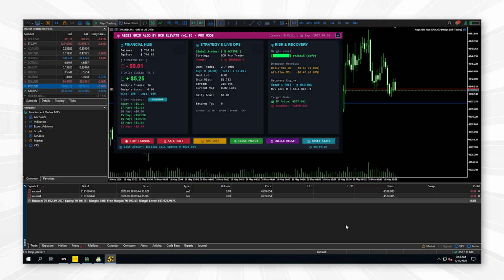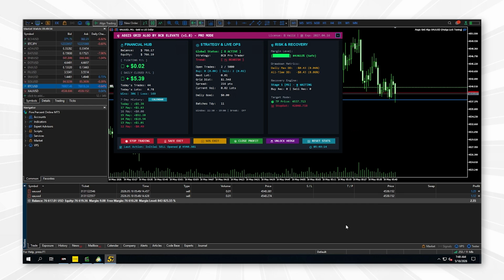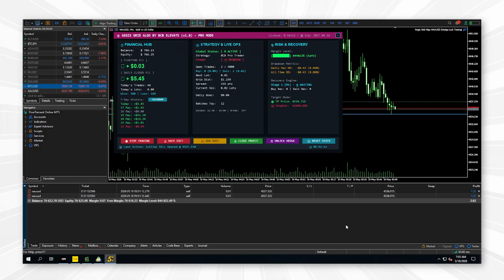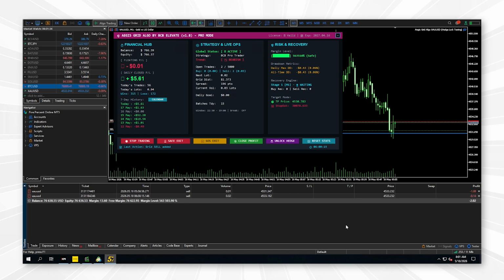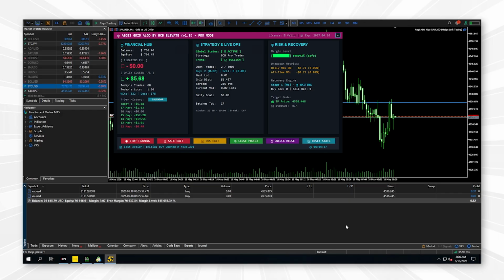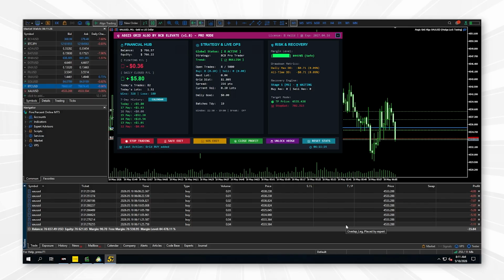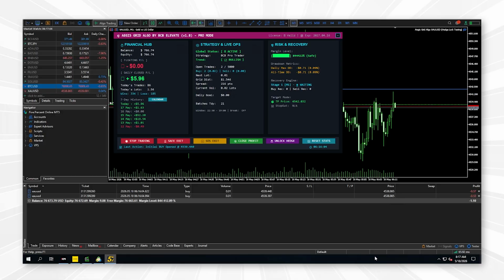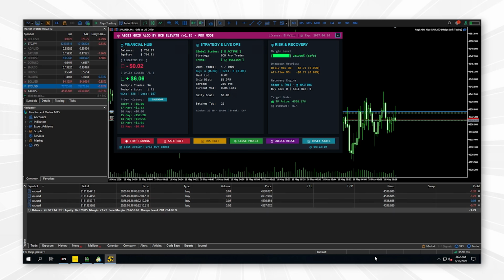Aegis Grid Algo Watch This Automated Trading Bot Make $50/Day on XAUUSD (Live MT5 Proof)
📱 Any Queries? WhatsApp Us Directly
Tired of staring at charts all day, battling emotions, and losing money to market volatility? What if your MT5 terminal could automatically generate $20 to $50 a day on Gold—and mathematically protect your account from closing in a loss? Welcome to the AGIS Grid Algo.

About This Video:
In this detailed masterclass, we pull back the curtain on the AGIS Grid Algo (XAUUSD Pro Mode). You are watching live, unedited screen recordings of our algorithm running on MetaTrader 5. We explain the exact financial mechanics, risk management, and the grid-martingale strategy that allows this bot to adapt to any market condition and secure "Everyday Profits."

Lower your trading costs and earn extra income without any extra work.

⚙️ AGIS Grid Algo (XAUUSD Pro) Features:
✅ Capital Required: $1,000 (Running safely on a Cent Account = 100,000 cents)
✅ Estimated Daily Profit: $20 - $50+ per day (2% to 5% daily returns)
✅ Smart Risk Management: Advanced Hedging system (We never close trades in loss!)
✅ Weekend Protection: No floating profits or losses locked over the weekend.
✅ Full Automation: Runs 22 hours/day on a VPS. Adapts dynamically to high volatility.

Explore Our Other Variants:
🔹 Standard Mode: $2,000 Capital | Safest option | Up to 10% monthly profit
🔹 EURUSD Pro Mode: $300 Capital | Low risk | $4.50 - $9 daily profit (1.5% - 3%/day)

How to automate forex trading, best forex EA 2026, XAUUSD trading strategy, automated gold trading bot, MT5 Expert Advisor live testing, how to use a grid trading strategy, make $50 a day online passively, forex cent account strategy for beginners, forex hedging strategy explained, martingale trading bot MT5, best automated trading software, zero loss trading strategy forex, how to pass a prop firm with EA, how to make passive income with algorithmic trading, XAUUSD live trades, copy trading alternative, best MT5 indicators and bots, how to run a forex VPS.